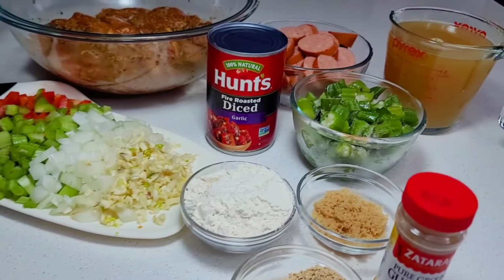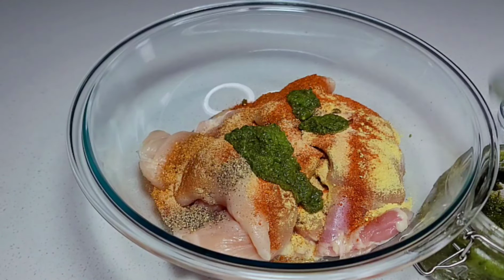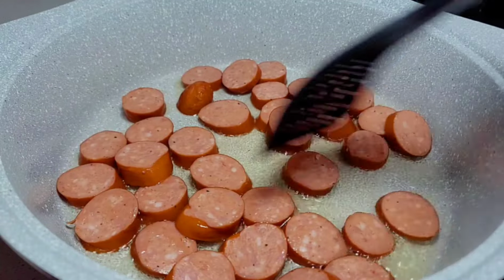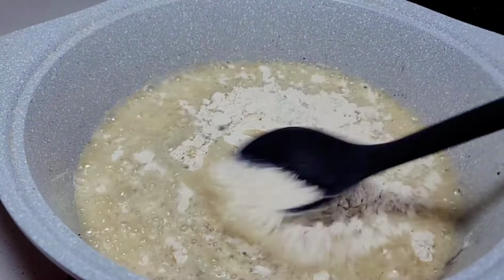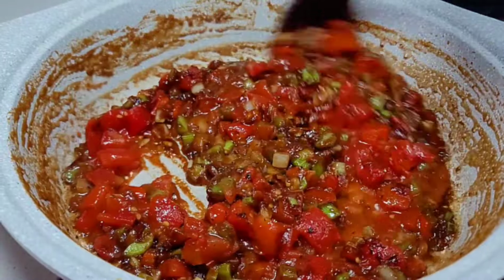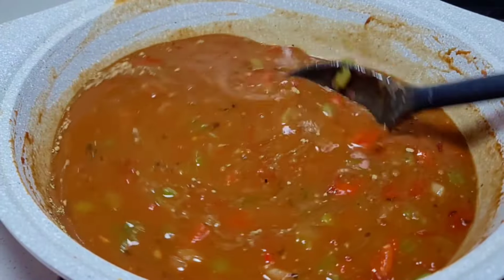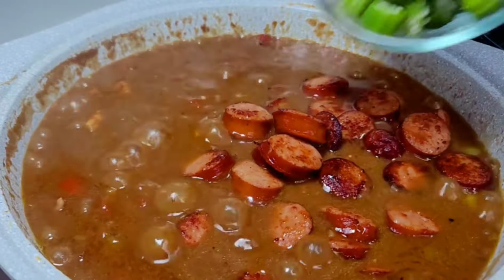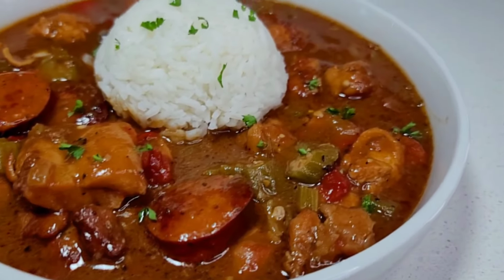Chicken & Sausage Gumbo | full recipe amazingly delicious.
ingredients:
2 lbs boneless chicken thighs
1 lb chicken tenders
2 tsp chicken bouillon
2 tsp seasoned salt
2 tsp complete seasoning
2 tsp paprika
1 tsp garlic powder
1 tsp onion powder
1 tsp black pepper
1 tbsp green seasoning (optional )

1 pack andouille sausage
1 cup bell peppers
1 cup diced onions
1 cup cup celery
6 cloves garlic minced
2 1/2 cups chicken broth
1/2  cup all purpose flour
1/3 cup canola oil
2 tbsp bacon fat /butter
1 can diced tomatoes
1 cup chopped okra
1 tsp bouillon
1 tsp seasoned salt
1 tsp complete seasoning
1 tbsp mushroom seasoning
1 tsp black pepper
1 tsp gumbo file'
1 tbsp brown sugar